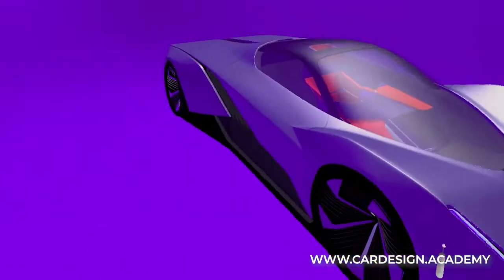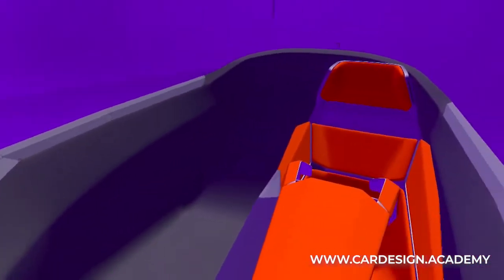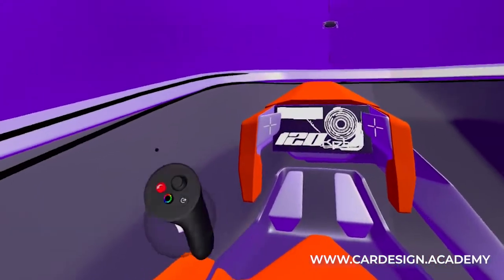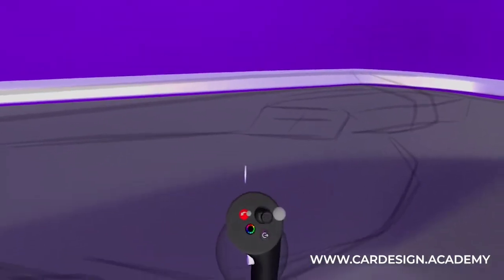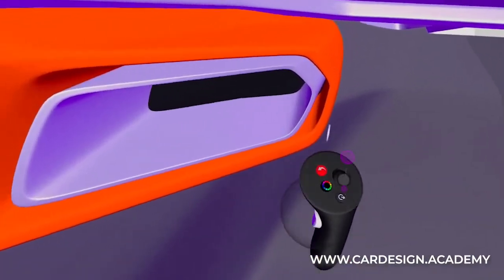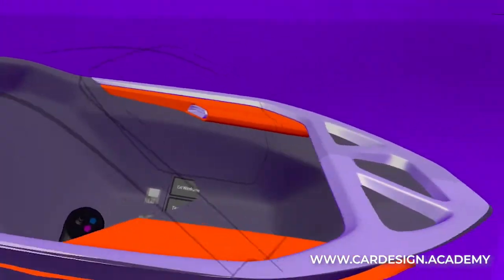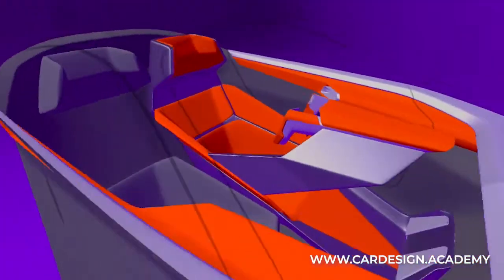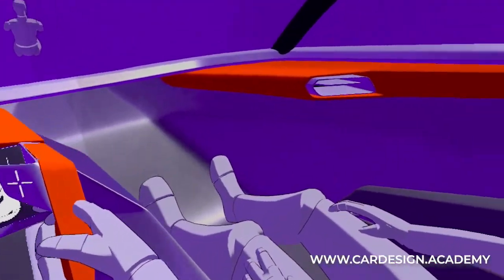Gravity Sketch Sports Car Interior: Part 4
This concludes my video tutorial series on designing a futuristic, electric Corvette concept in Gravity Sketch. After designing the driver's cockpit and racing seat, I develop the remainder of the interior including the passenger seat, door trim, and exposed chassis structure bridging the strut towers.